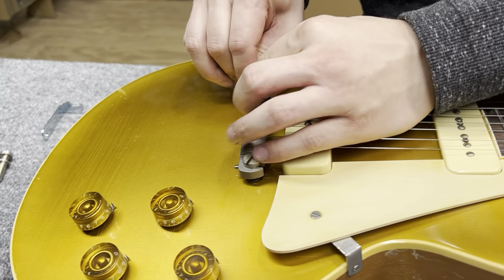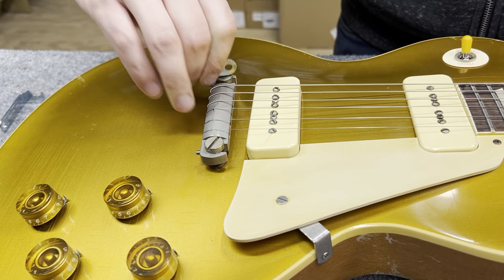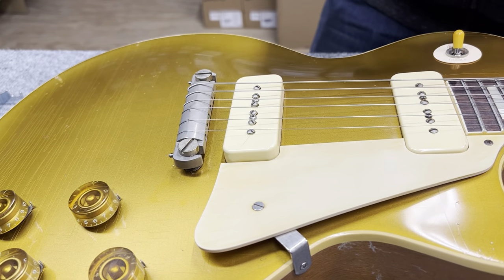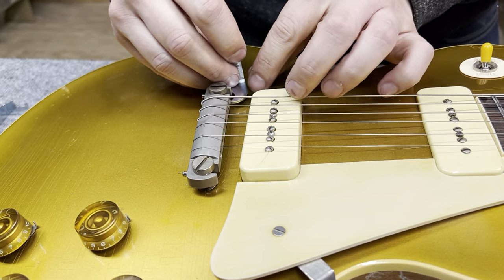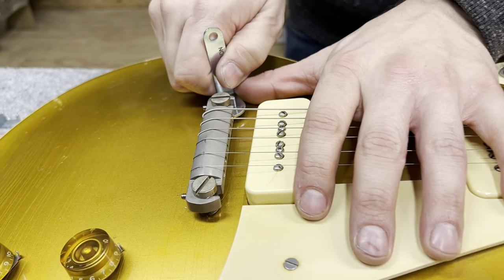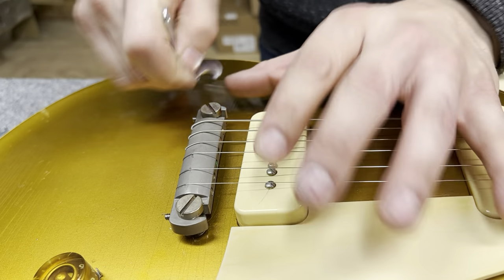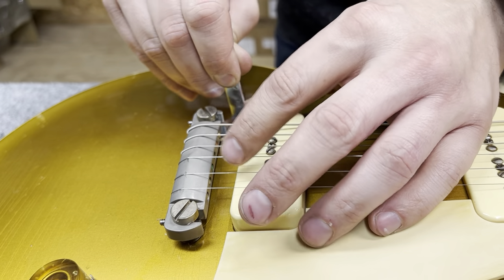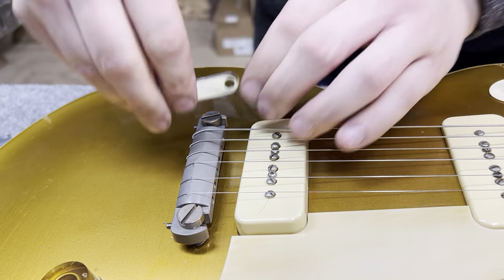How to adjust action on MCB Locking Studs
In this video, we explain how to use the provided tools to adjust your action with MCB Locking Studs.

More about this product:
MCB Locking Studs pair perfectly with our Savvy or Stud Finder bridges, and will work with virtually any bridge or stop bar.

They feature a top and bottom section that allow you to fasten the studs tightly to your bridge. This can improve action, remove tipping, and eliminate sitarring.

The MCB Locking Studs feature a totally unique design that preserves the look of traditional studs but allows for a perfect fit with your bridge. The lower section of the stud is recessed to receive the barrel of the upper stud, creating a seal between the two pieces.

What's more, the supplied adjustment tools make it easy to change action and tighten the locking section.